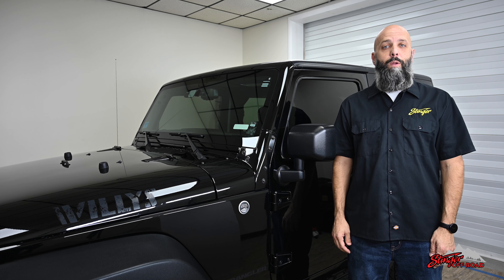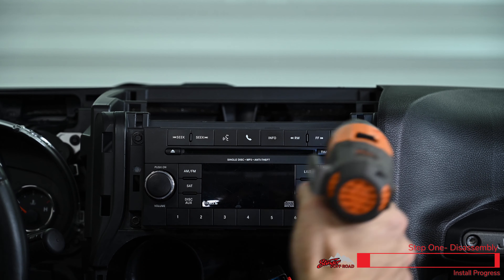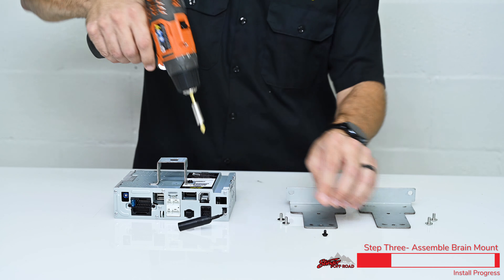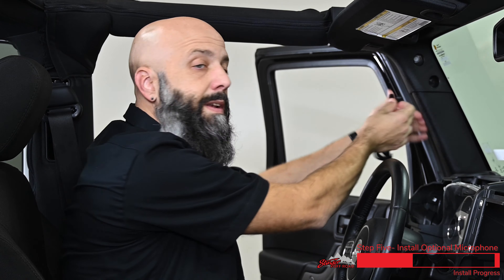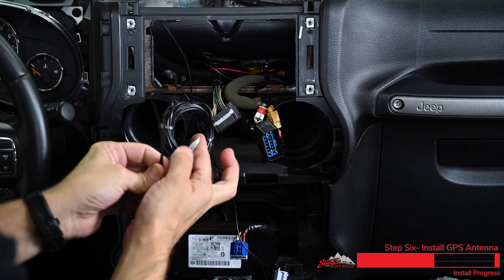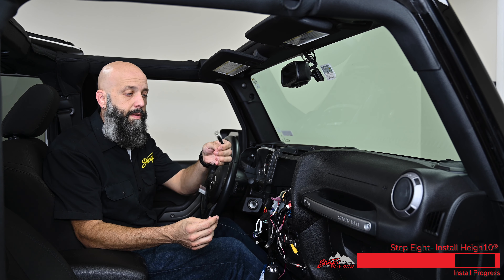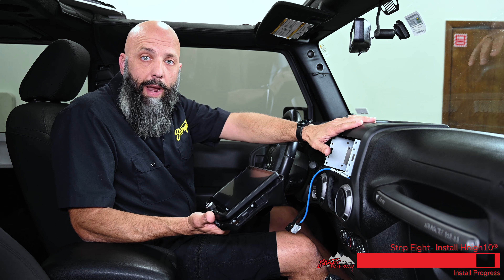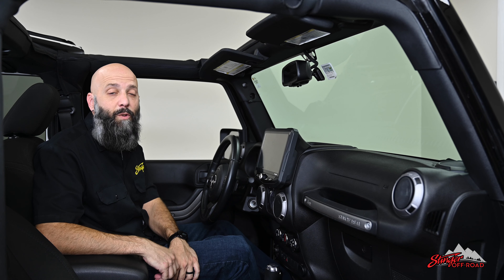How To Upgrade Your Jeep Wrangler JK Radio (2011-2018) | Fully Integrated Kit RB10JK11K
Complete Jeep Wrangler radio upgrade. Shown for model years 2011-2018 with the late-model dash pictured.

Upgrade your Jeep's radio with the all-new, 10-inch infotainment system from Stinger Electronics. Enhance your Jeep's features with Bluetooth, Apple CarPlay, Android Auto, a 15-band equalizer, up to 4 camera inputs, and much more! Update your Jeep Wrangler radio today!

🕰 Powering Options Timestamps
00:00​ Introduction
00:49​ Tools Need
01:01​ Step 1 - Disassembly
02:40​ Step 2 - Assemble Display Mount
03:25​ Step 3 - Assemble Brain Mount
04:08​ Step 4 - Assemble USB Hub
05:03​ Step 5 - Install Optional Microphone
06:15​ Step 6 - Install GPS Antenna
07:16​ Step 7 - Reinstall Climate Controls
07:43​ Step 8 - Install HEIGH10
11:47​ Step 9 -  Reassembly
12:12​ Finished Install

Products Used:
JEEP WRANGLER JK RADIO REPLACEMENT KIT - INCLUDES 10-INCH TOUCHSCREEN RADIO & PLUG-AND-PLAY INSTALLATION (Jeep Wrangler Radio Upgrade)
Model #: RB10JK11K

Like this install? What do you think of the 10-inch radio upgrade kit for Jeep Wrangler? Have any questions for our Install Experts? Let us know if you have any questions in the comments below!

Who is Stinger Off-Road? We ARE the Jeep & Truck audio experts. With over 30 years in the industry, we are the must-stop destination to learn everything there is to know about fitting vehicles with the latest and greatest audio electronics. Whether you’re a novice or an expert, we help you update your vehicle with the best gear in the business. 🤘